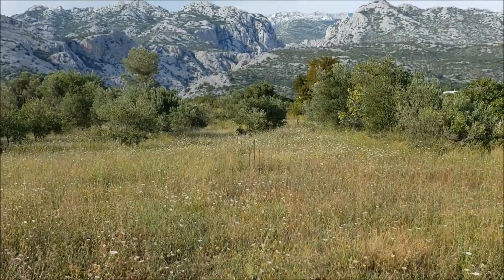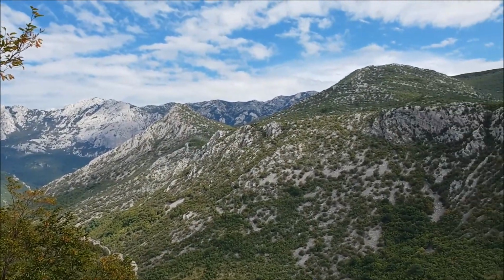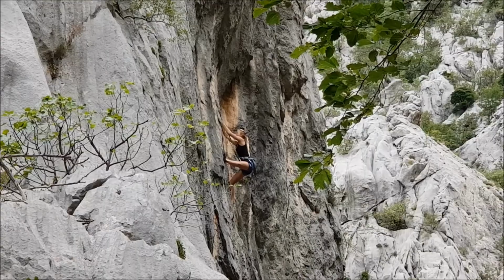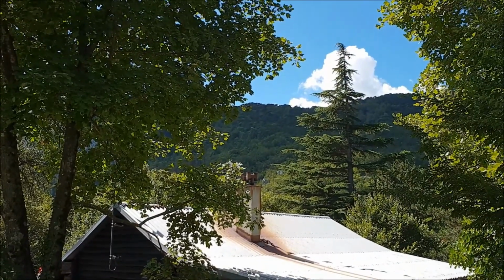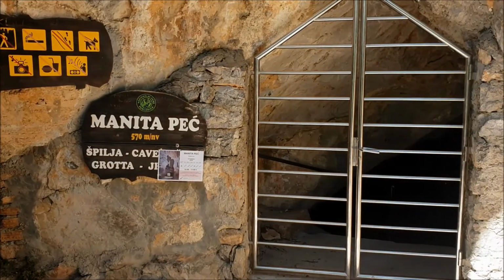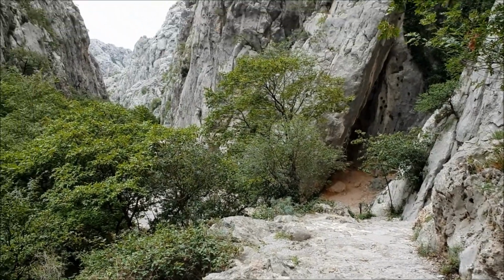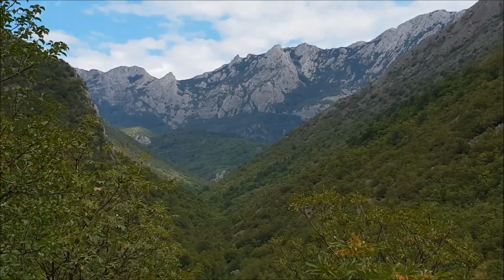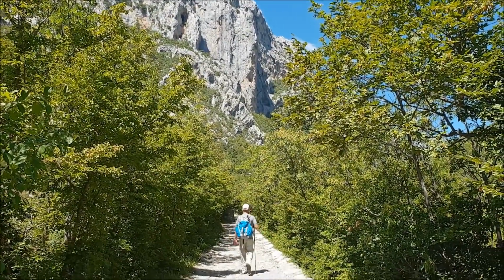Paklenica in a Nutshell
A short guide to the Paklenica National Park, Croatia